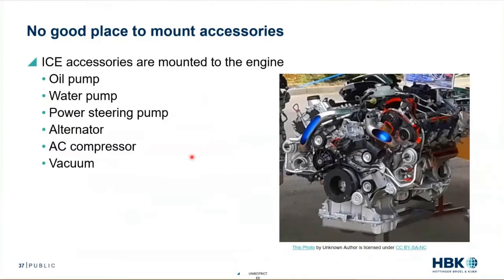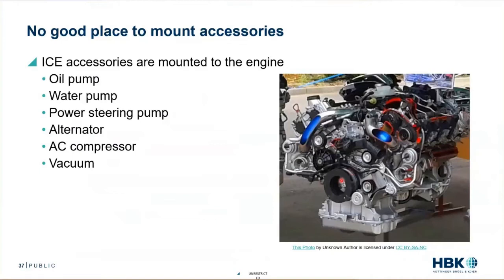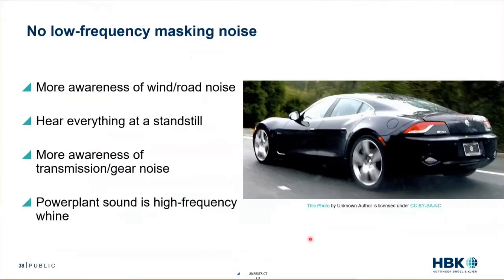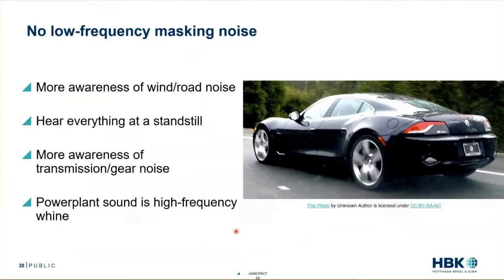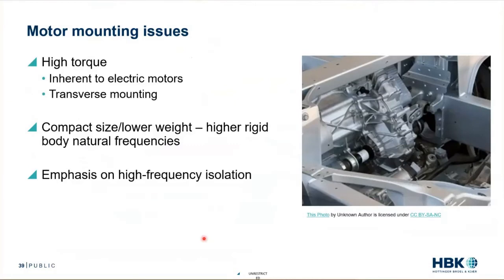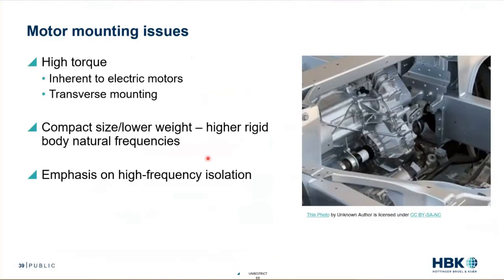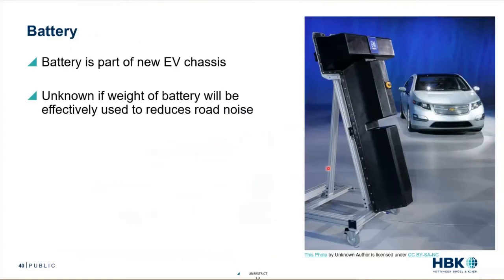Comparing Noise and Vibration for ICE Vehicles and Electric Vehicles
Electric vehicles no longer have the mass or noise of engines to damp out sub system noises. This video will go over the differences between internal combustion engine noise and electric vehicle motor noise.